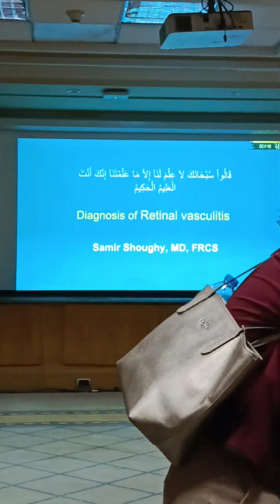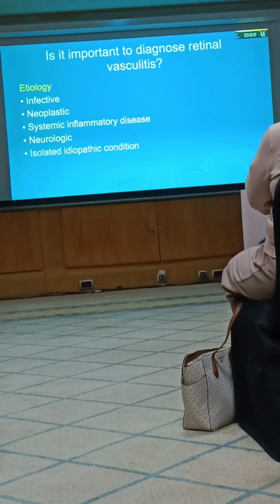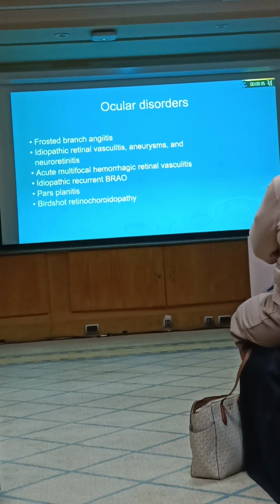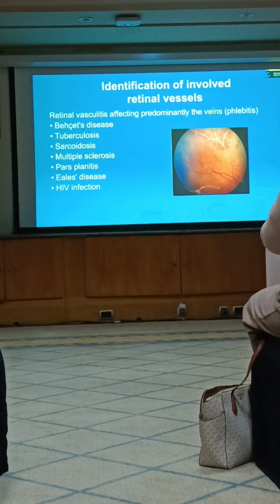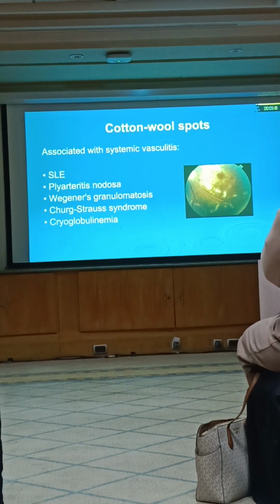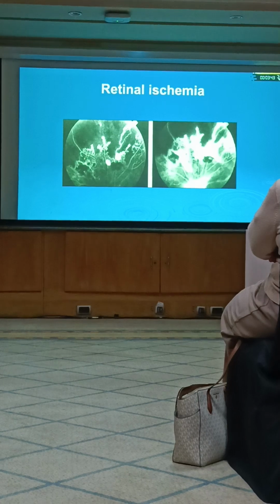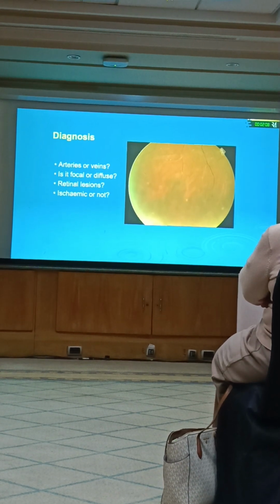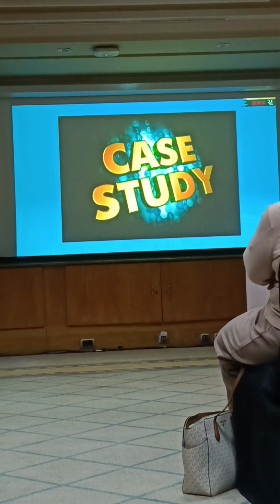Diagnosis of retinal vasculitis (Dr Samir Shawky )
Retinal vasculitis ( approach for diagnosis & treatment ) EOS conference 2025